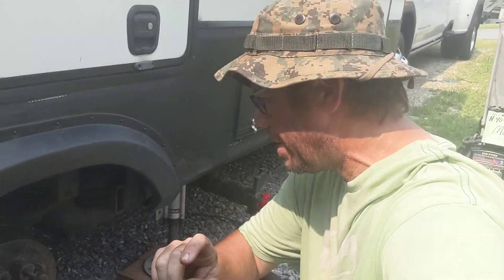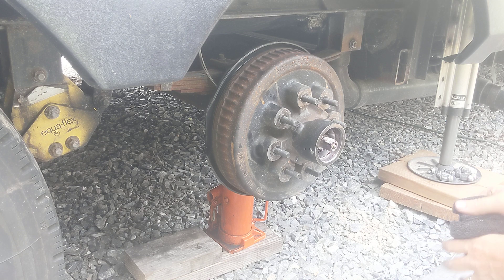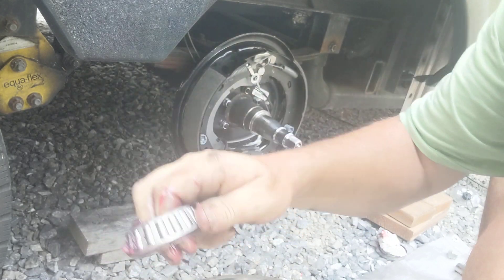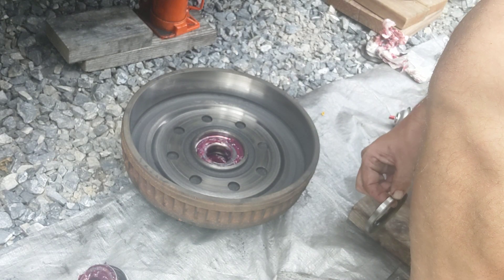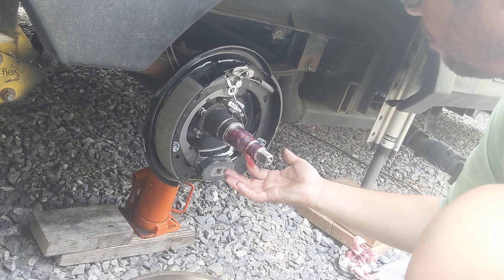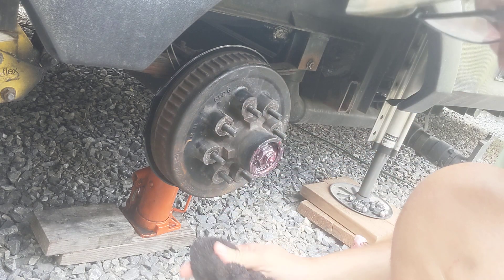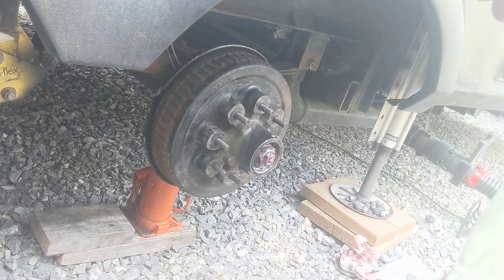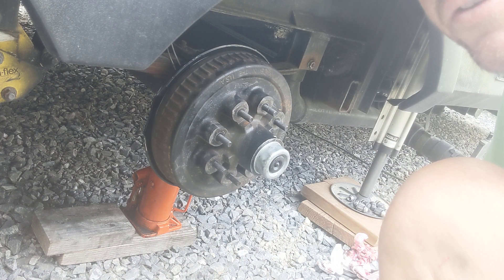A How to: Dexter/Lippert Axles, Wheel Bearing, Seals and Brakes 12,000 Mile Maintenance. 7k Axles.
A wheel bearing is a crucial part of the wheel assembly that connects the wheel and the axle. It is a set of steel balls (ball bearings) or tapers (tapered bearings), held together by a metal ring. It enables the wheel to rotate smoothly with a minimum of friction.
Hub grease seals help prevent water and dirt from entering the hubs providing protection against bearing failure. Oil seals and grease seals have a single or double flexible lip that rubs against a shaft or housing to prevent lubricant leakage or the intrusion of water and dirt.
This universal trailer axle bearing replacement kit can be used in 7,000 lbs. capacity Lippert, Dexter or Al-Ko axles including one Outer Bearing 14125A, one Inner Bearing 25580, one Inner Cup 25520, one Outer Cup 14276, one Grease Seal and one Cotter Pin. Be sure to inspect and maintain your trailer axle bearings periodically for safety and best performance. Worn-out bearings can lead to axle failure.